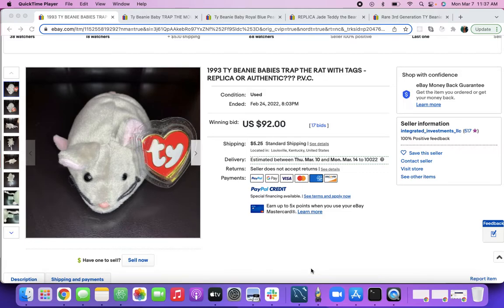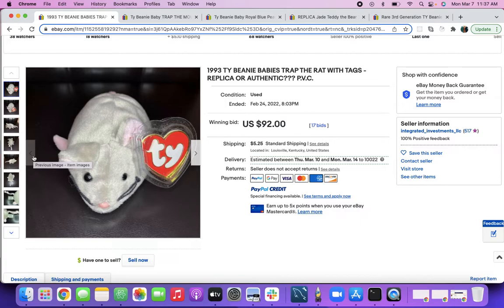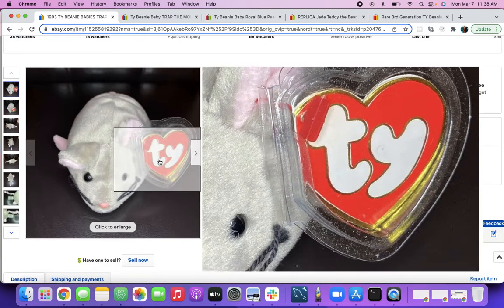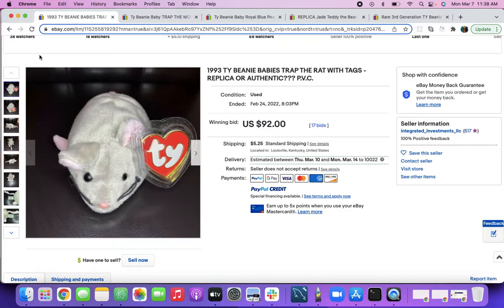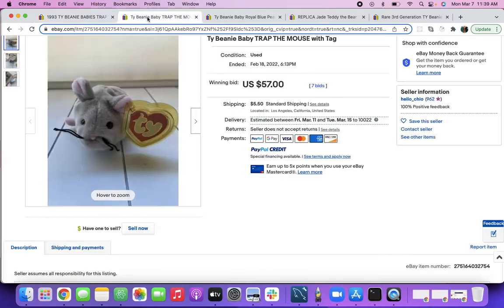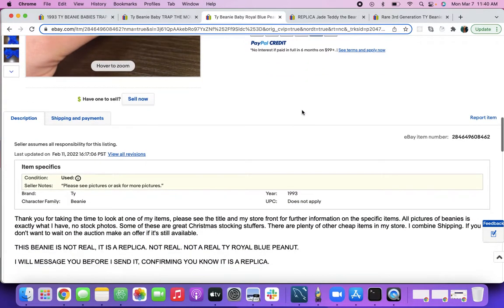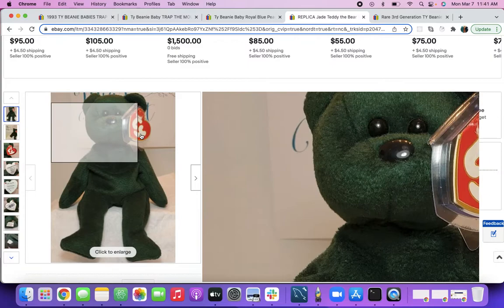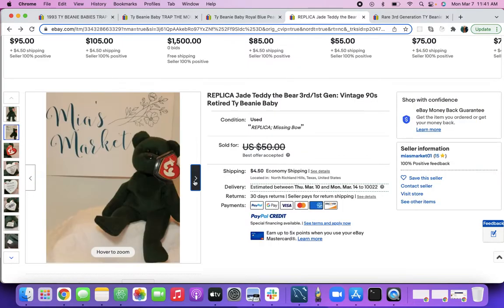Counterfeit Ty Beanie Babies Still Have (a little bit of) Value!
Overview of some ebay listings of counterfeit Ty Beanie Babies that still will sell for a little bit of value.